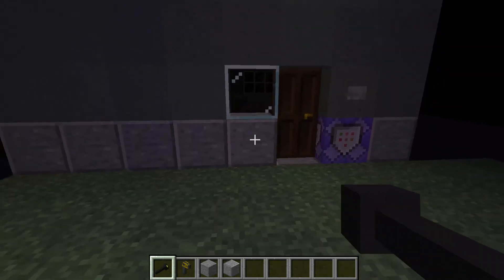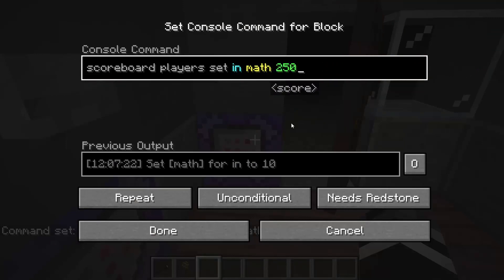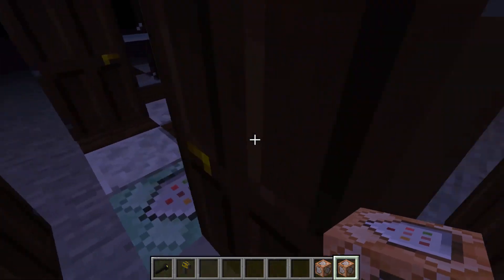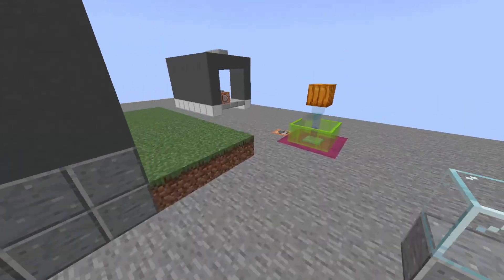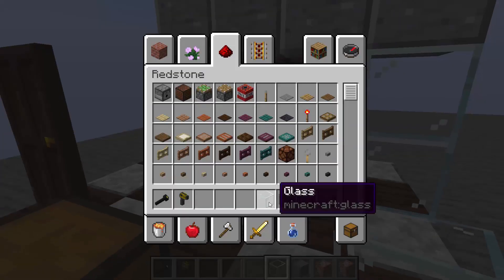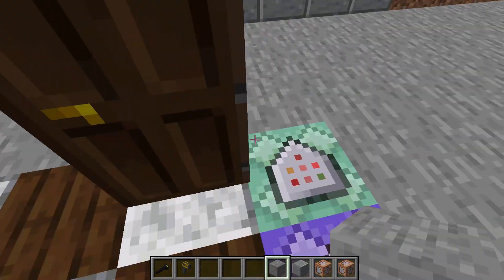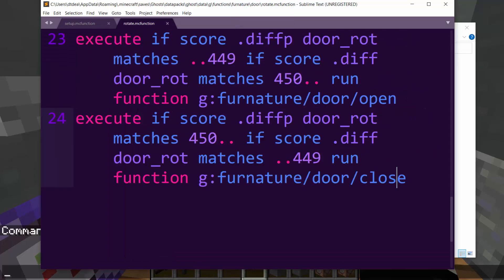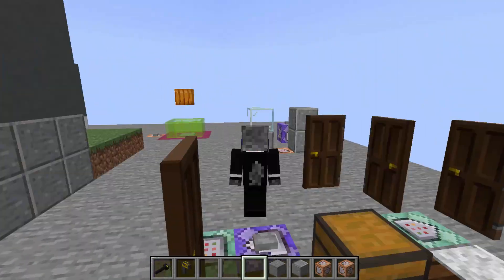Simple Rotating Doors in Minecraft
We discuss a simple code for rotating doors smoothly by and amount that you want!